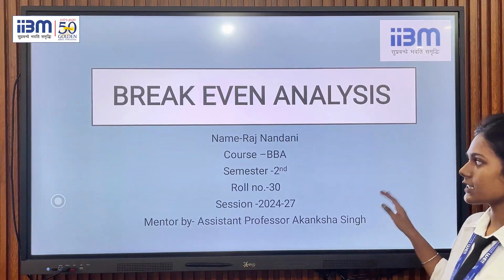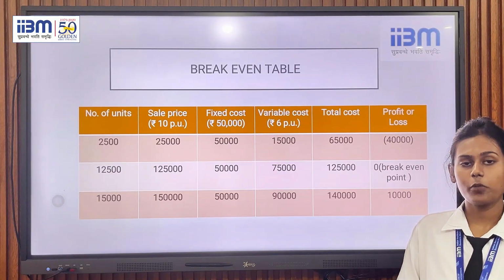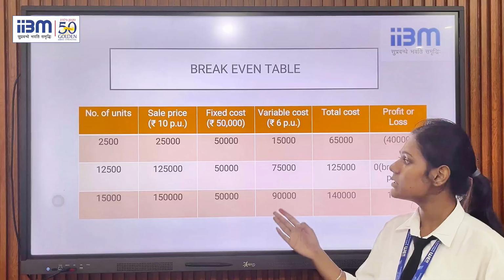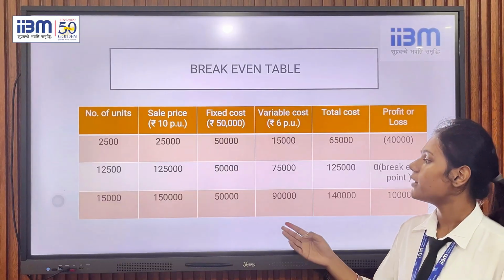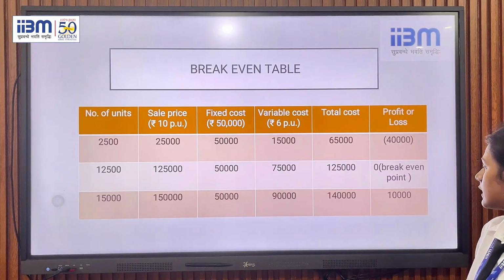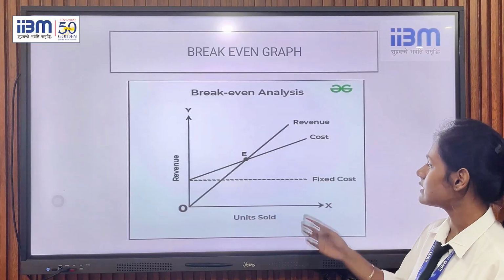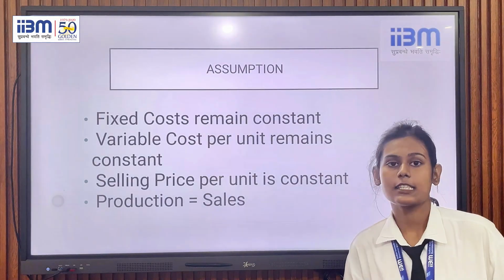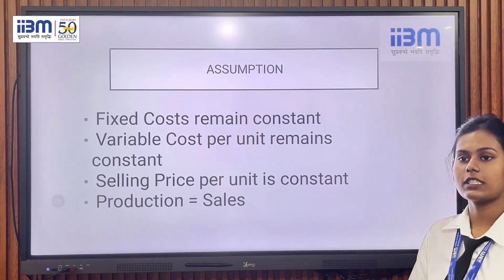Raj Nandani, BBA 2nd semester student, delivered an impressive presentation on Break-Even Point.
Welcome to IIBM Patna – Shaping Futures for 46 Years !!

IIBM Patna is a premier institute with 46 years of excellence in education, offering BCA, BBA, and MBA programs with top-notch faculty and a strong industry focus. Recognized as the best BCA college in Patna, top BBA college in Patna, and top MBA college in Patna, we are committed to academic excellence and career success.

🌟 Why Choose IIBM Patna ?
✅ Industry-Oriented Curriculum
✅ Add On Course
✅Scholarship Facility
✅Experienced Faculty
✅ Campus Placement Facility with Leading Companies
✅ State-of-the-Art Infrastructure
✅ A Legacy of Success in Education

🎓 Join us and take the first step towards a bright future !